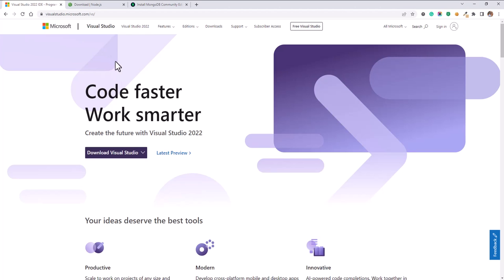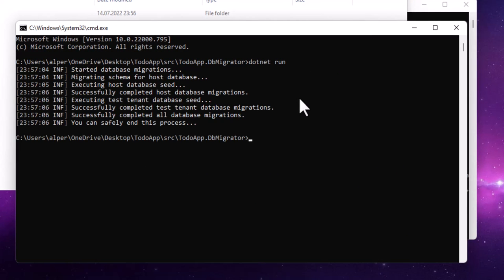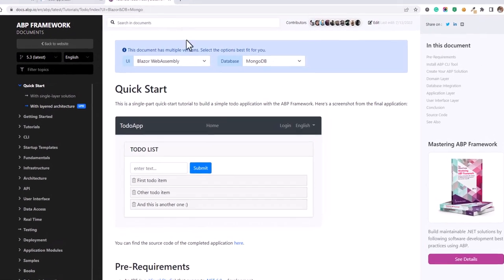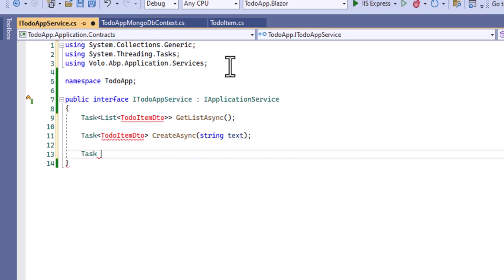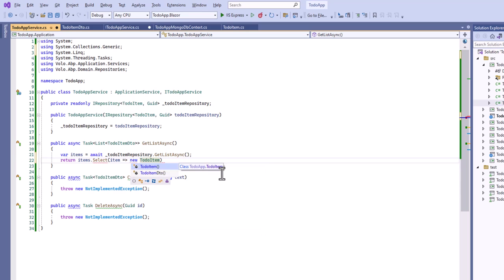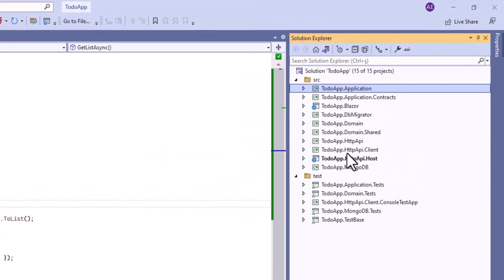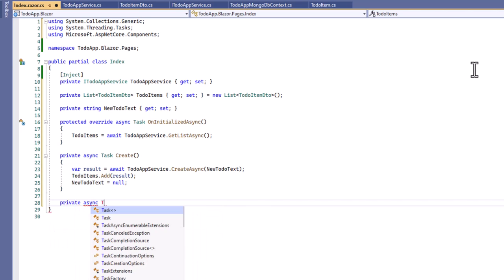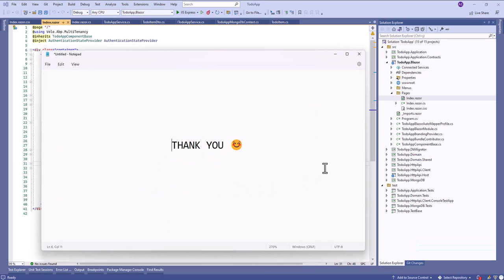Build a simple TODO app with ABP Framework in 15 minutes.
In this tutorial, we'll build a very simple application to warm up for the ABP Framework.
🚀 In 15 minutes, you'll create a TODO application on top of ABP Framework that has list, delete, and create features.
🧰 Prerequirements: Latest version of Visual Studio or Rider. NodeJs and MongoDB (you can also use EF Core with different DBMS).